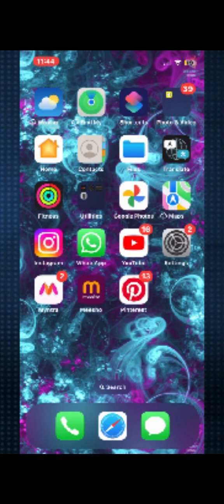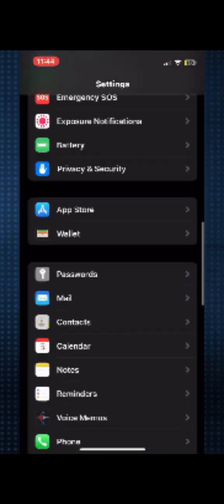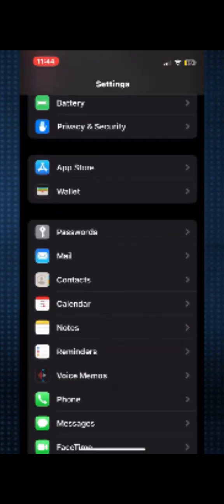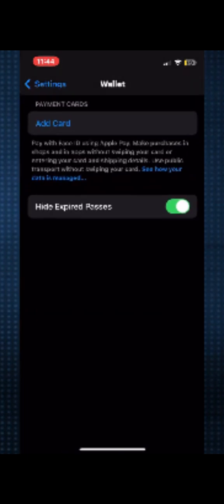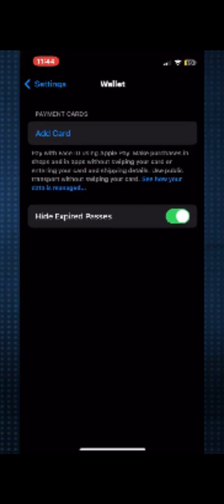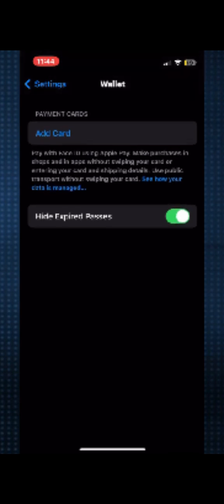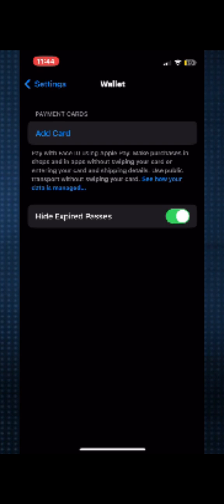How to Add RFID Cards to Apple Wallet | Quick for iPhone Users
Ever wanted to keep all your cards in one place? With Apple Wallet, you can! In this video, we’ll guide you through adding your RFID cards to Apple Wallet on your iPhone! From security badges to access passes and more, we’ll show you how to set it up in no time. 🕒📱

What You’ll Learn:
1️⃣ Understanding RFID Technology on iPhone
Wondering what RFID is and why you’d want it in your Apple Wallet? We’ll explain how RFID works, why it’s secure, and how adding these cards to your phone can streamline your daily routine. 🔍✨

2️⃣ Step-By-Step Guide to Adding RFID Cards
Follow our easy steps to add RFID cards directly to Apple Wallet. We’ll cover everything from scanning your card to adjusting settings so it’s ready for easy, contactless use. Tap to access is now more convenient than ever! 🛠️🎉

3️⃣ Using RFID in Apple Wallet for Everyday Convenience
Discover where and how you can use these RFID-enabled cards. From building access at work 🏢 to digital hotel keys 🏨, we’ll show you how to make the most of your setup.

4️⃣ Troubleshooting Tips
We’ll cover common issues you might face and how to resolve them so your RFID cards work seamlessly every time. 🙌

Get ready to take control of your digital wallet in 2024! This simple tutorial will transform the way you use your iPhone for maximum convenience and security. Ready to simplify your life? 📲💳